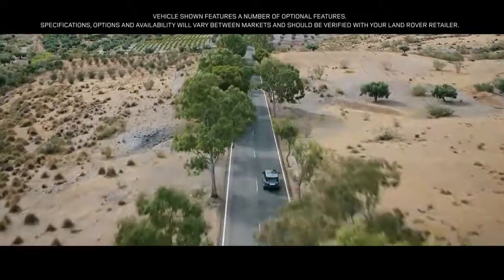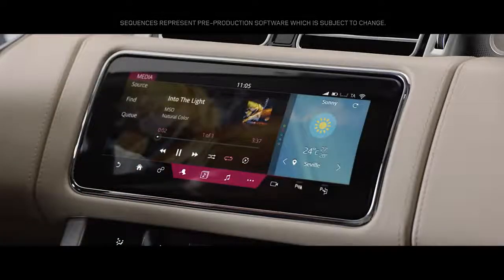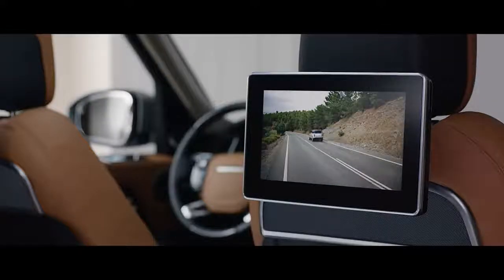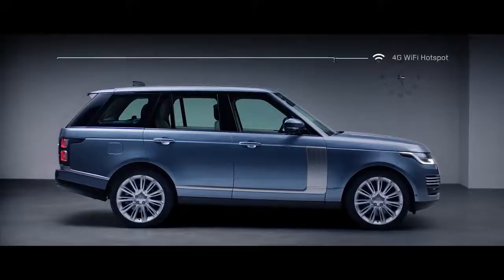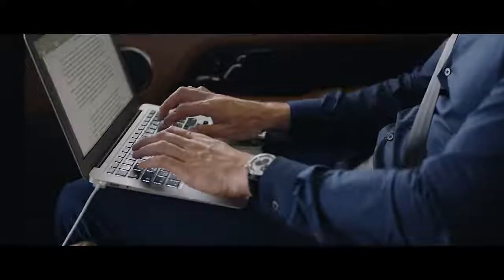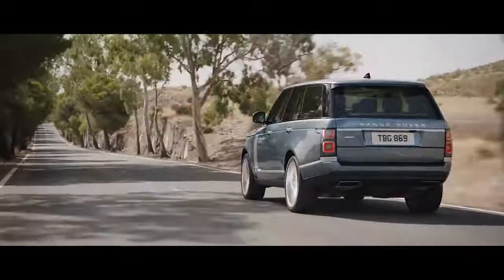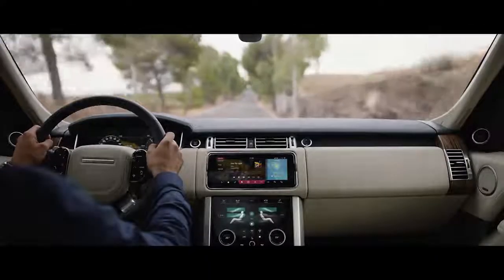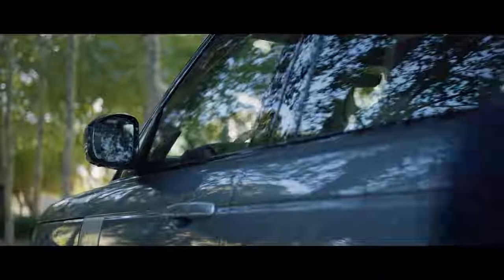New Range Rover - Integrated Technology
The new Range Rover features a new level of technology enhancing the travelling experience for driver and passengers alike. Seamlessly integrated technology including the advanced Touch Pro Duo infotainment system provides an even more luxurious and connected driving experience.